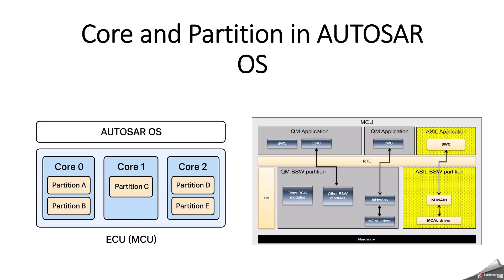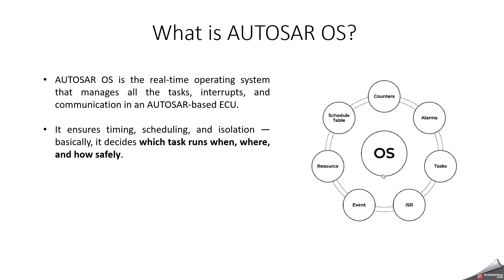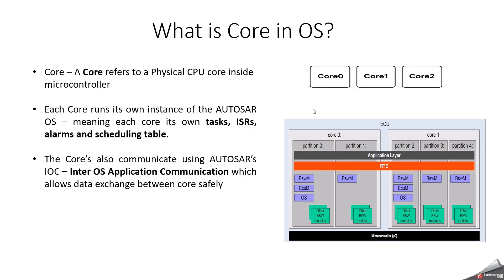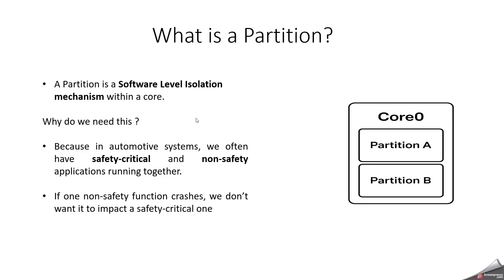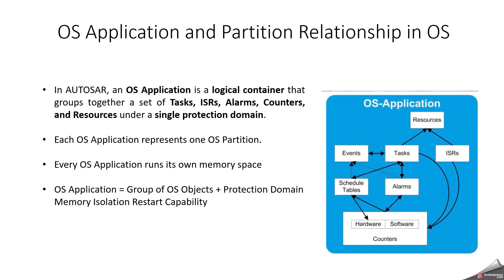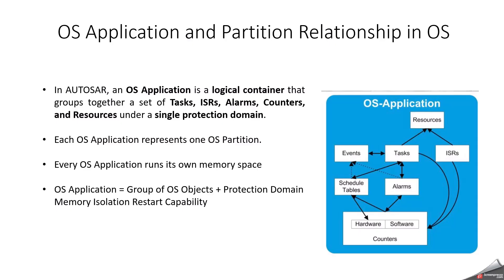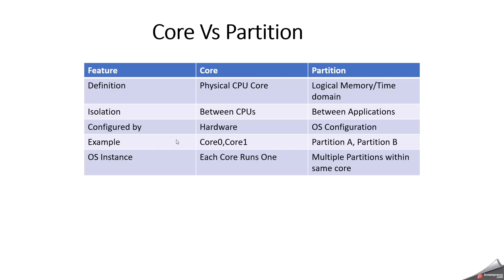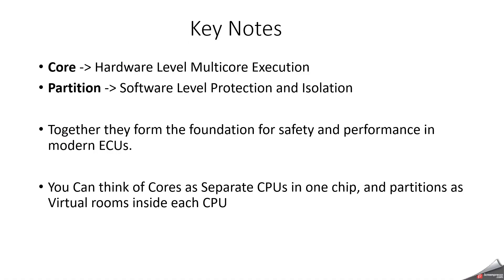AUTOSAR OS Explained: Core and Partition Simplified | Multi Core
AUTOSAR OS is the real-time operating system that manages all the tasks, interrupts, and communication in an AUTOSAR-based ECU.
It ensures timing, scheduling, and isolation — basically, it decides which task runs when, where, and how safely.